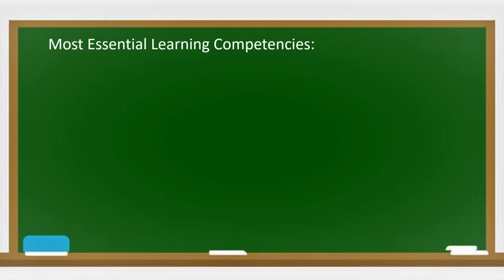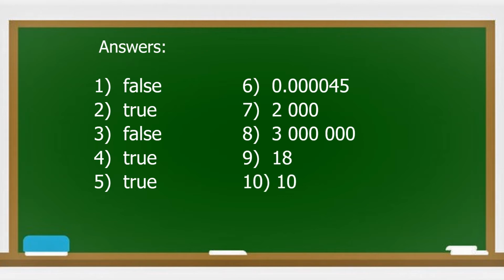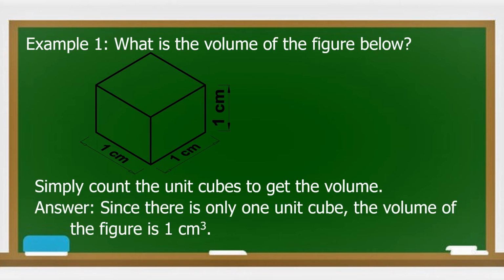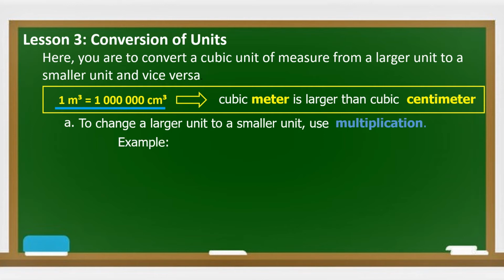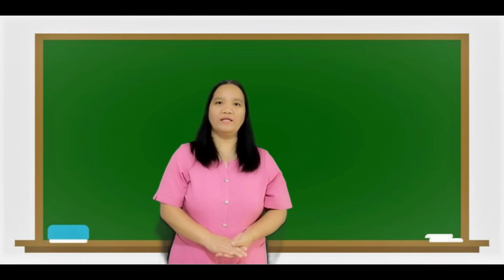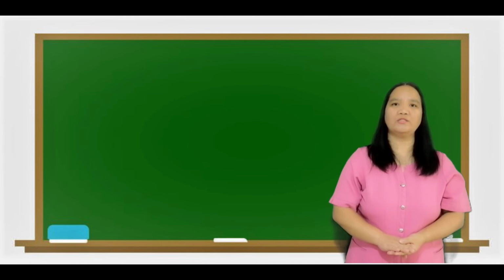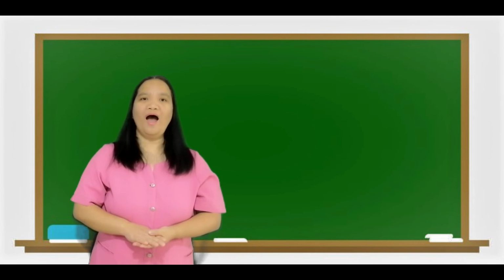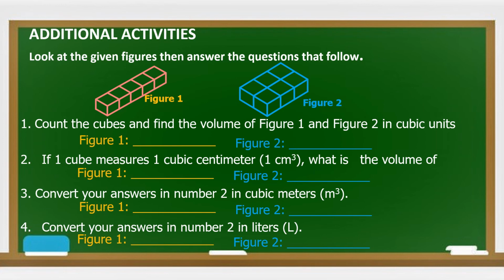MP Math 5 Q4 W2 Volume of a Rectangular Prism and a Cube Thelma T. Lamagan